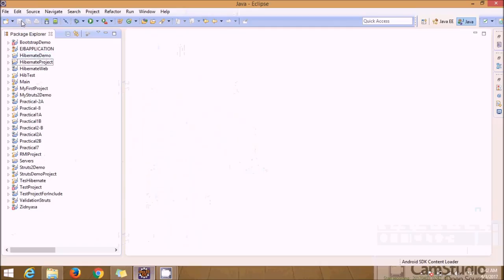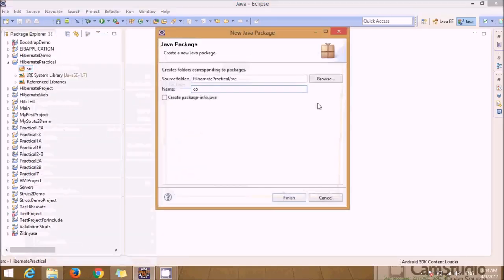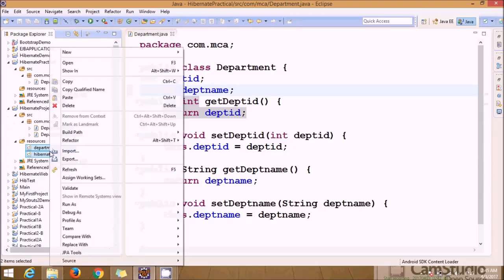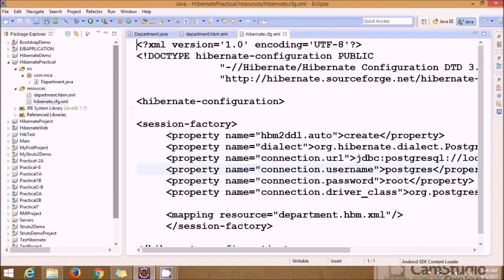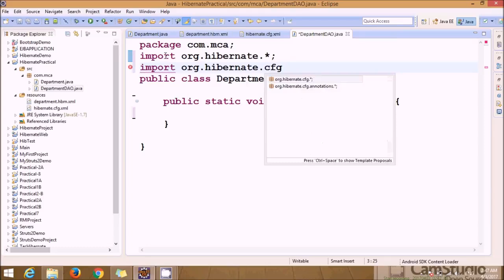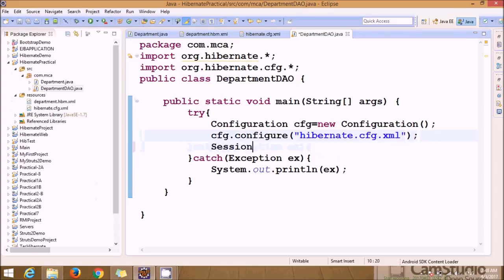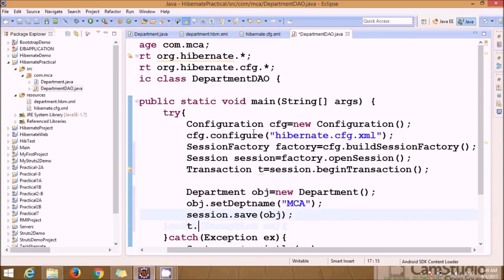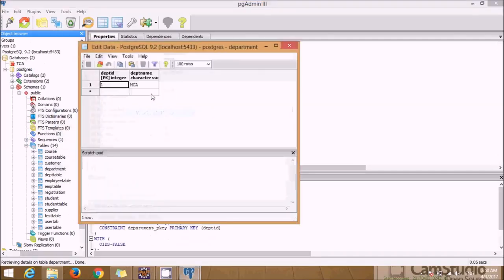Creating Table and Inserting Record into Table Using Hibernate Framework YouTube